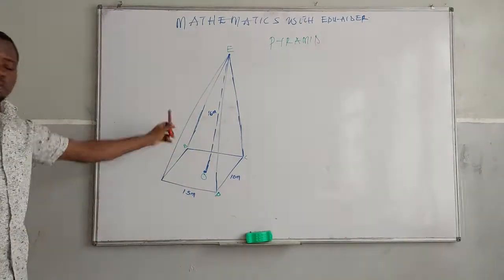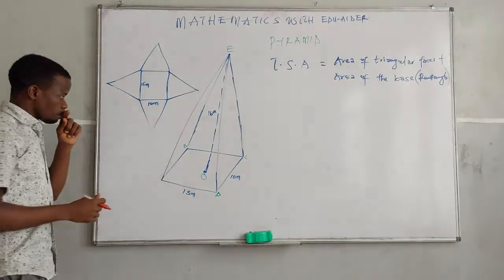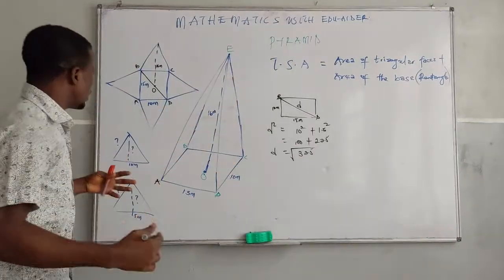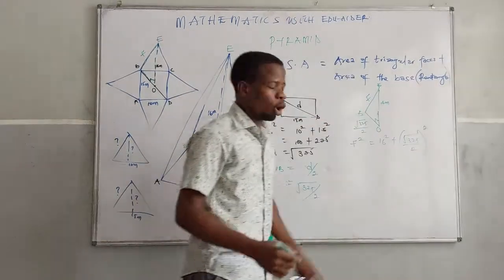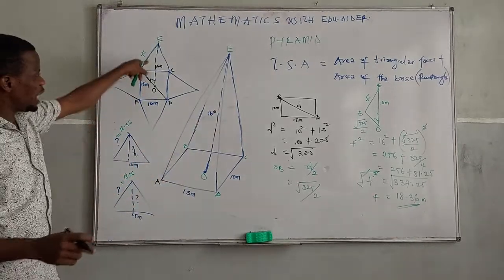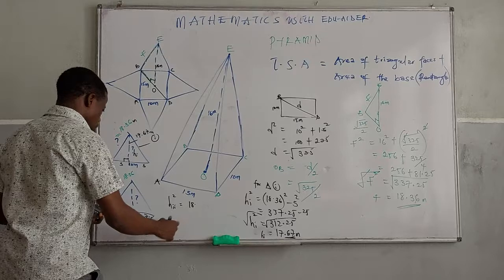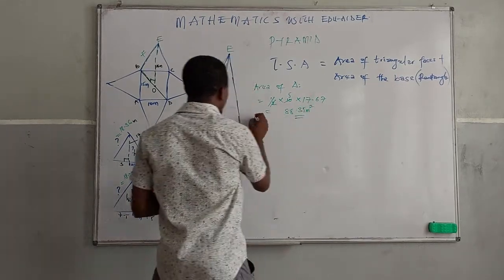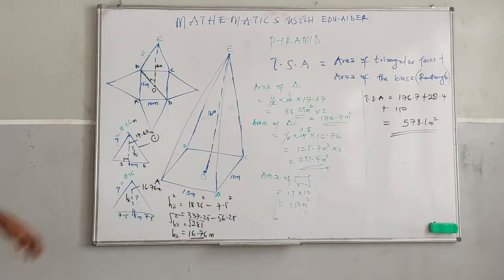SURFACE AREA OF PYRAMID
the@mathmasteer  is here again explaining how to solve the total surface area of a pyramid. do watch!!